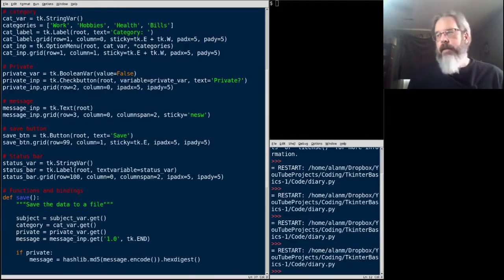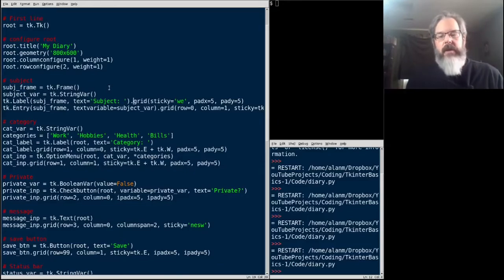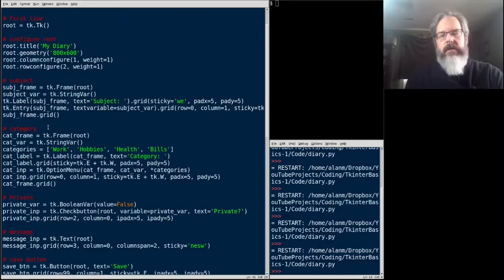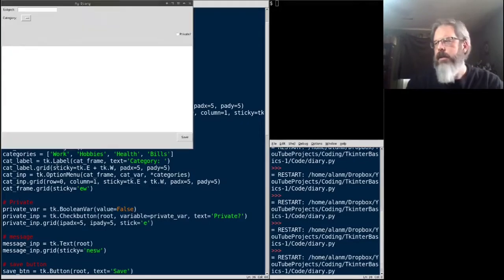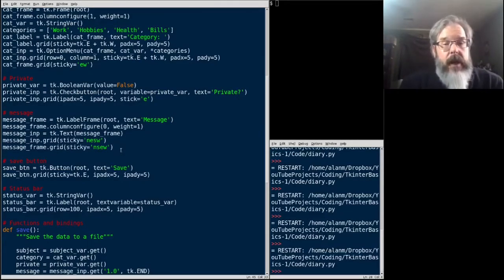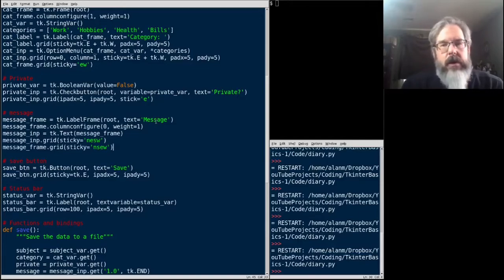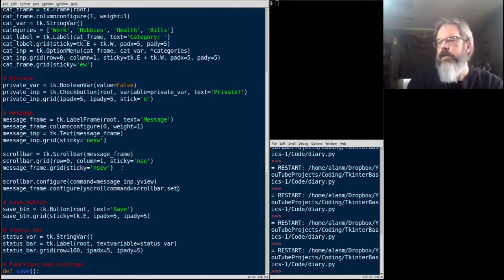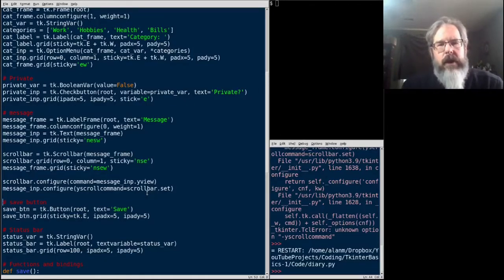Tkinter Basics 4: Nested Layouts and Scrollbars